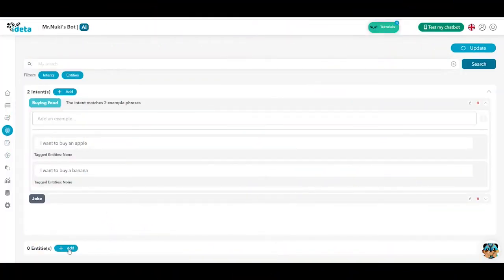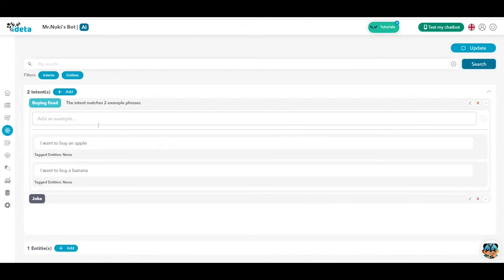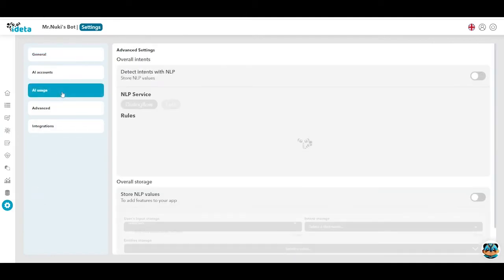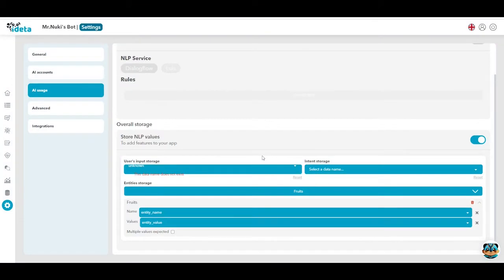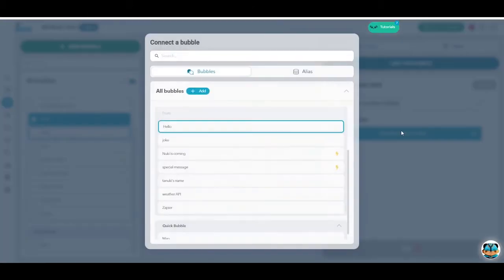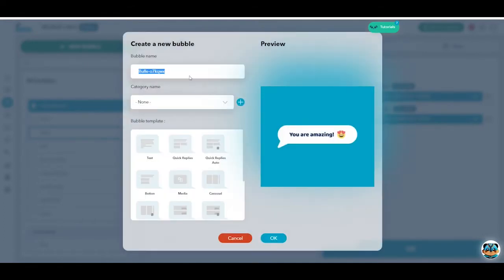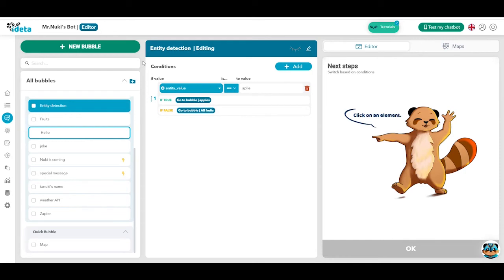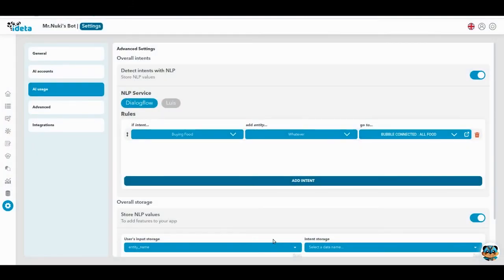Day 7 - Entities Analysis with NLP